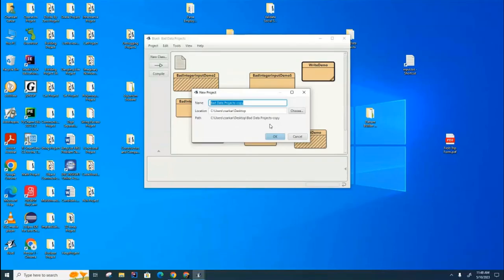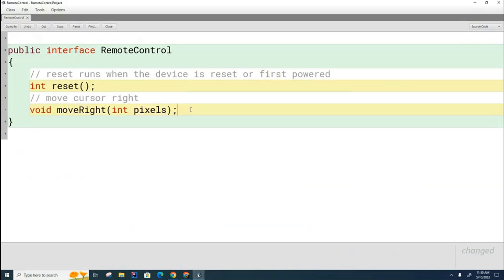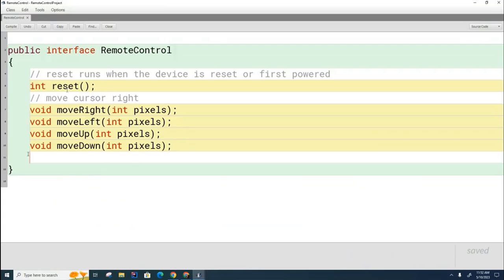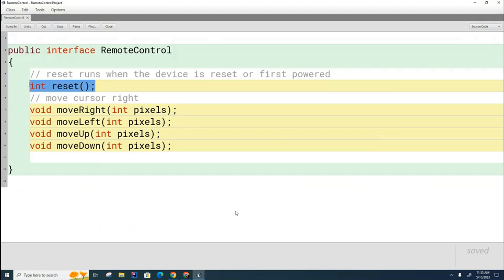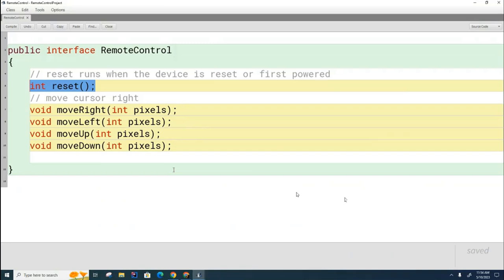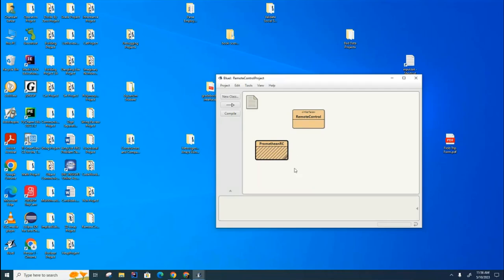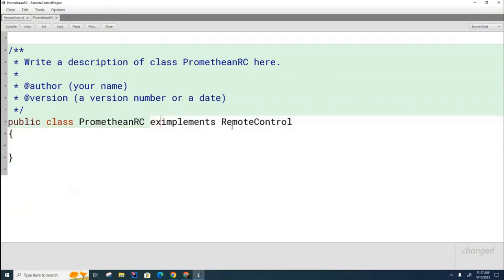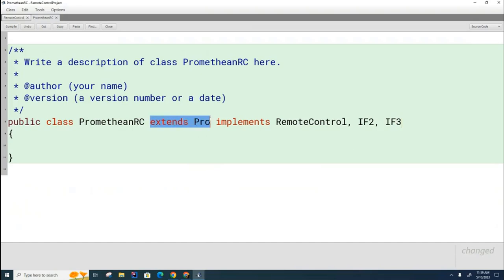CSA 095: Interfaces - A Java Example (Part 1)